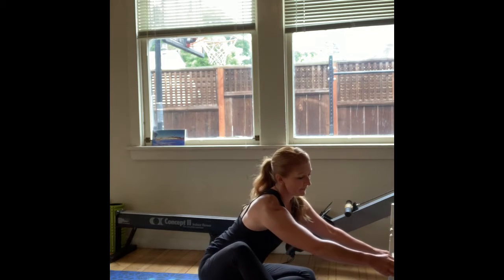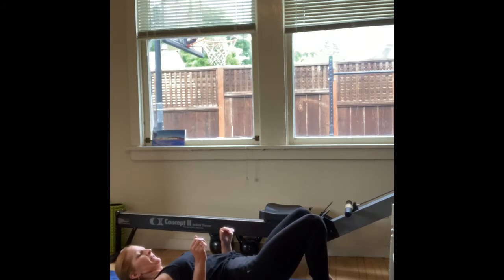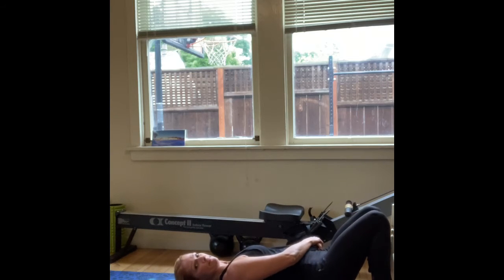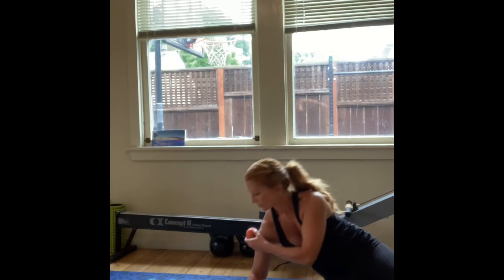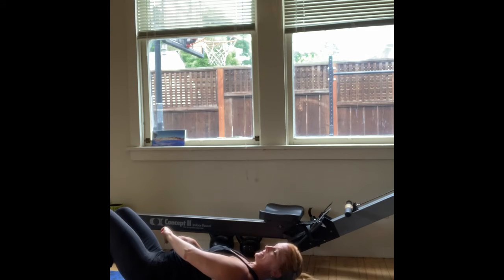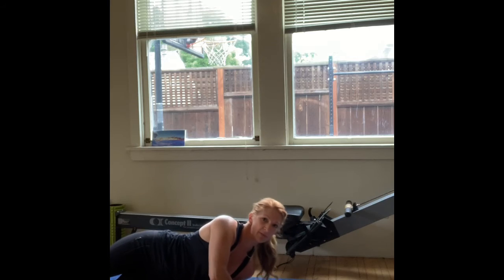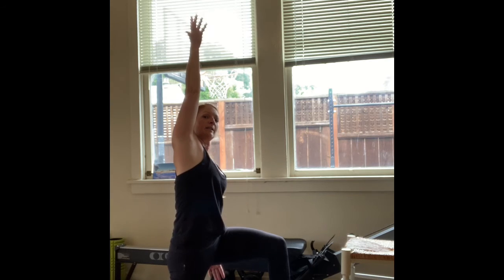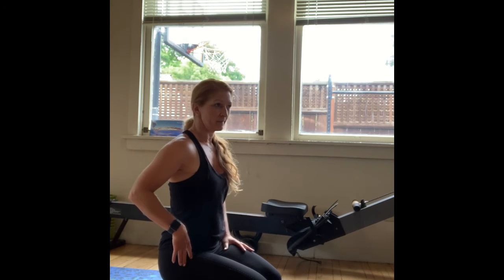Lotion for the Motion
Let’s prep and prime your tissues then move your body for better efficiency.